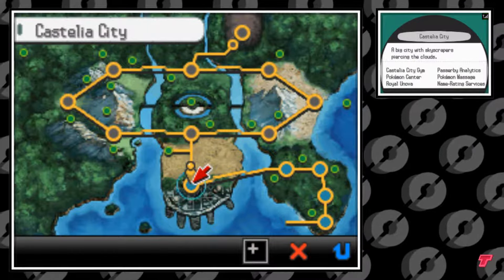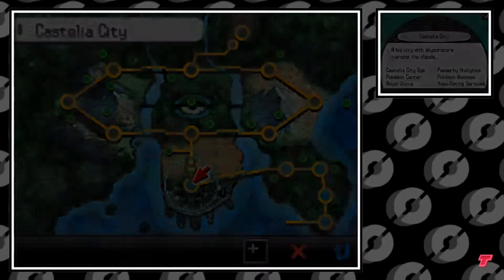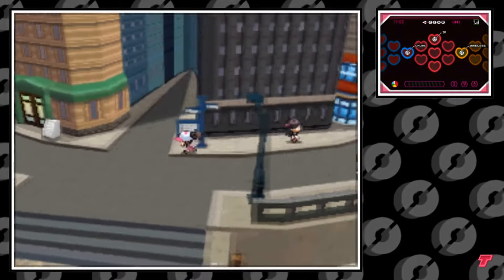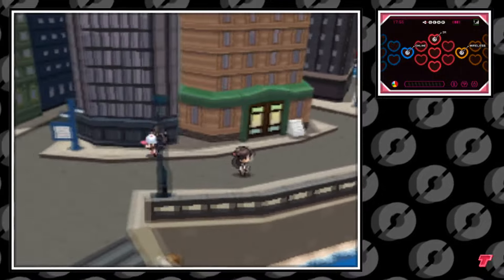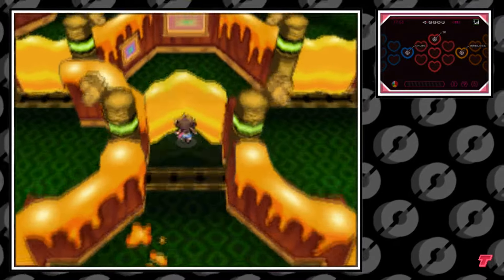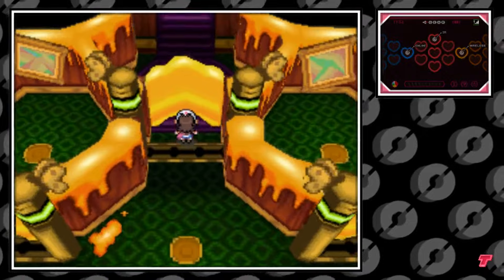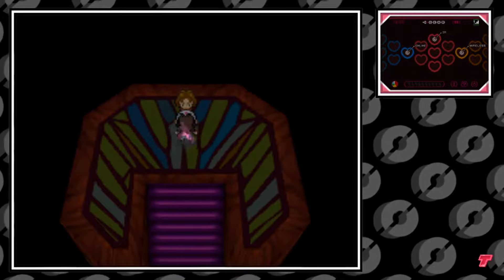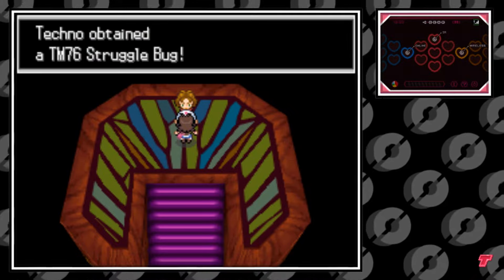Where to Find TM76 Struggle Bug in Pokemon Black & White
This video shows how to find TM76 in Pokemon BW.

My dream is to partner with Bulbapedia, and you can help!

If you are reading this, you won yourself a shiny Pokemon! All you have to do is comment in this video